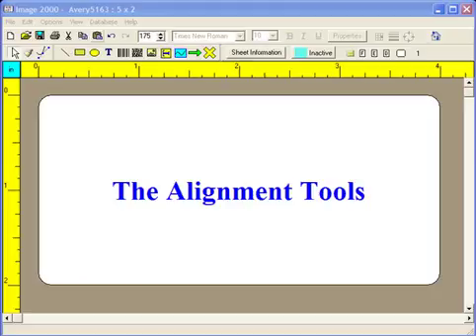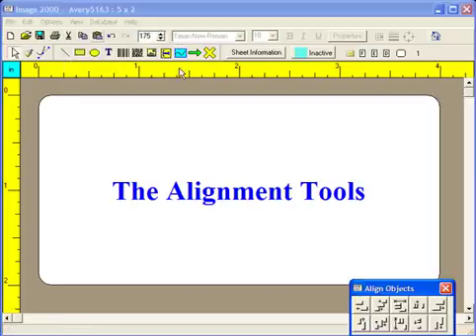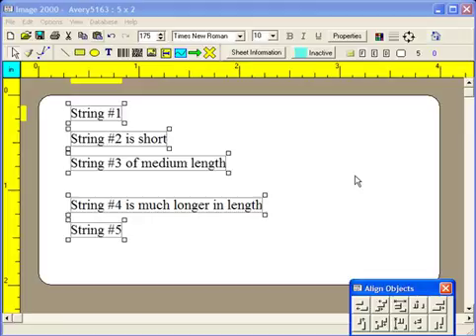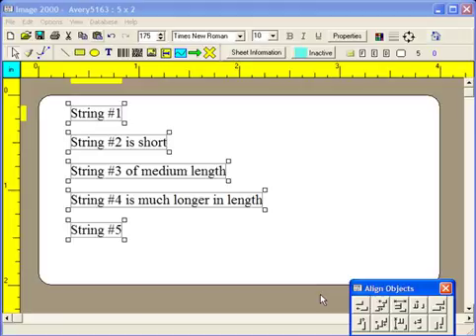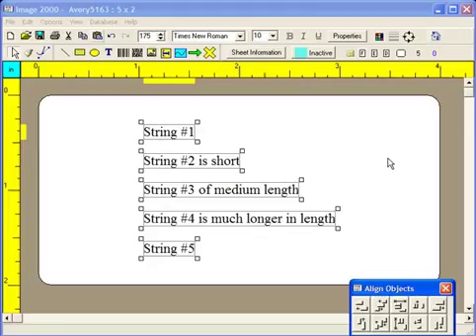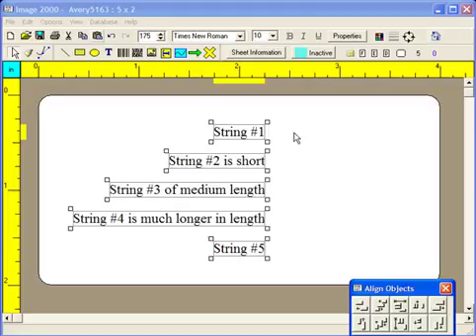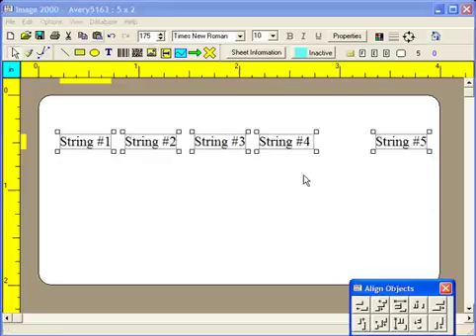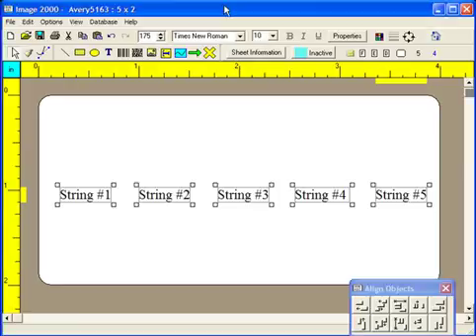HV17AlignmentTools.mp4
Learn how to align multiple lines of text with the Align Objects toolbox. This is especially useful when you are doing mailing labels and want everything lined up evenly.